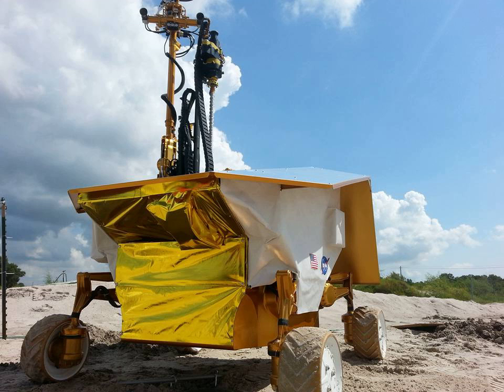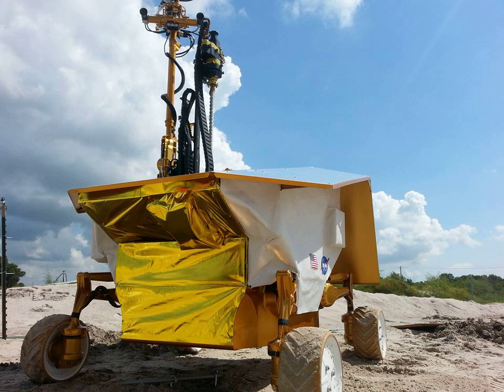Resource Prospector (rover) | Wikipedia audio article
This is an audio version of the Wikipedia Article:
Resource Prospector (rover)

- Socrates

SUMMARY
Resource Prospector is a cancelled mission concept by NASA of a rover that would have performed a survey expedition on a polar region of the Moon. The rover was to attempt to detect and map the location of volatiles such as hydrogen, oxygen and lunar water which could foster more affordable and sustainable human exploration to the Moon, Mars, and other Solar System bodies.The mission concept was still in its pre-formulation stage, when it was scrapped in April 2018. The Resource Prospector mission was proposed to be launched in 2022.